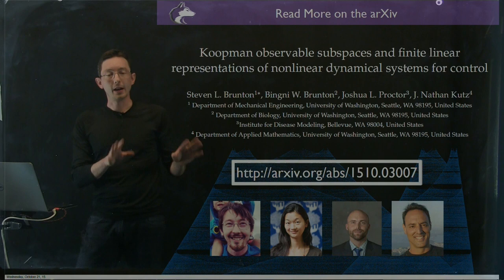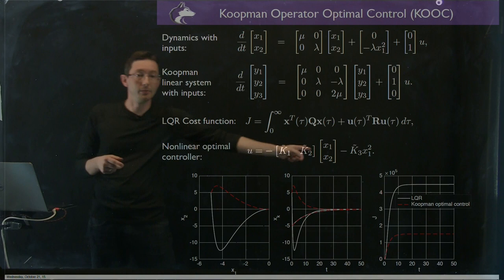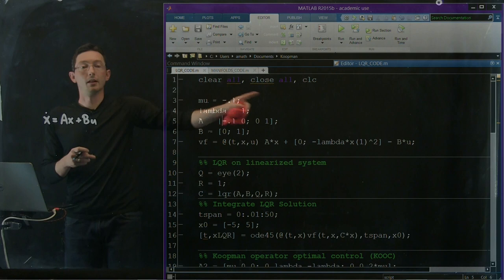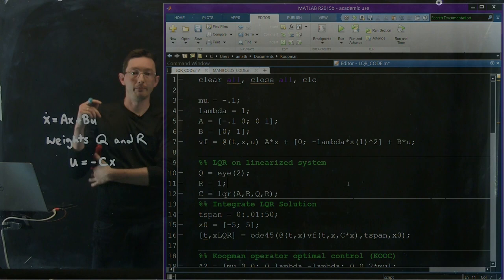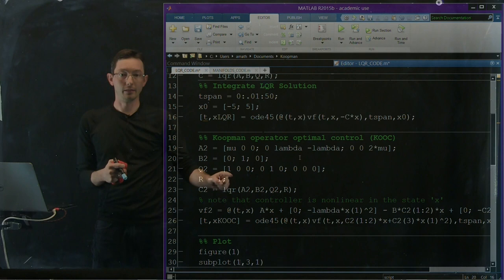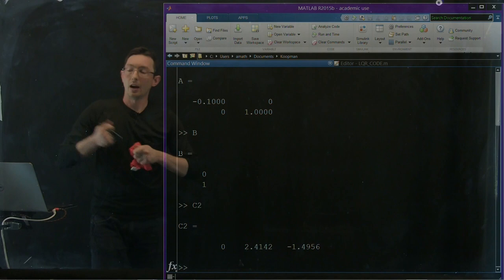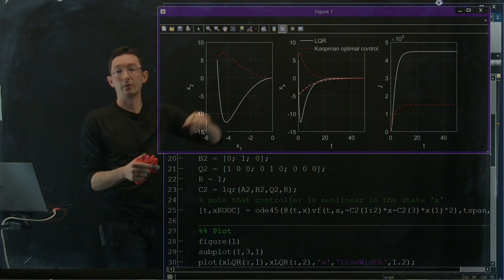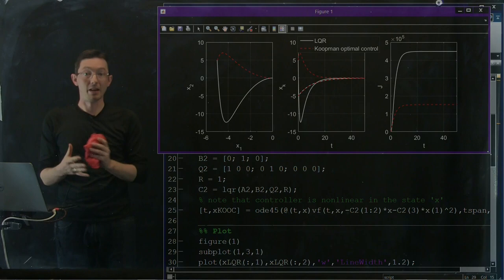Koopman Operator Optimal Control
This video illustrates the use of the Koopman operator to simulate and control a nonlinear dynamical system using a linear dynamical system on an observable subspace.

From the Paper:
Koopman observable subspaces and finite linear representations of nonlinear dynamical systems for control
by Steven L. Brunton, Bingni W. Brunton, Joshua L. Proctor, and J. Nathan Kutz